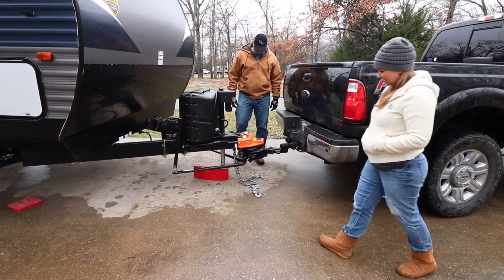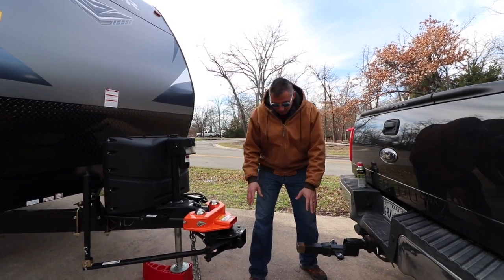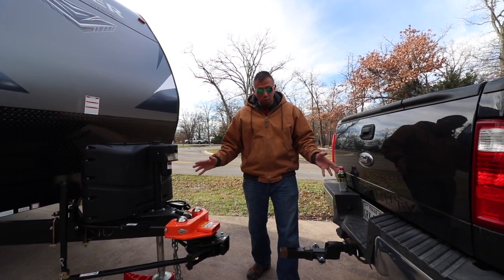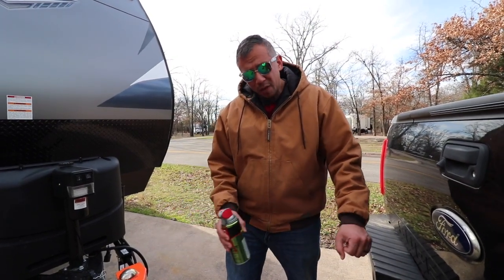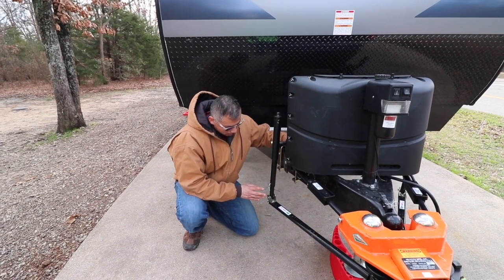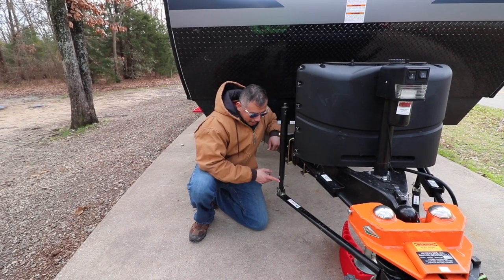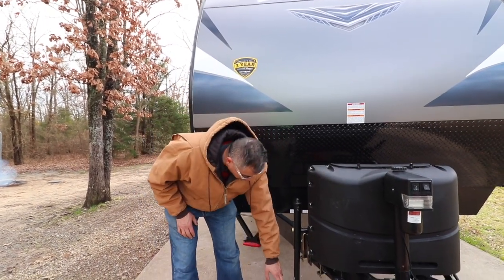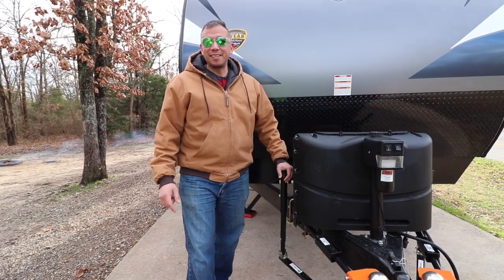Hensley Hitch Install Part 2 - Correction to our install video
This is a correction to our Hensley Install video which you can find

Nearly all of the original video is correct.  The only correction to the Hensley Arrow Hitch instill are the number of holes that are visible in the jacks.